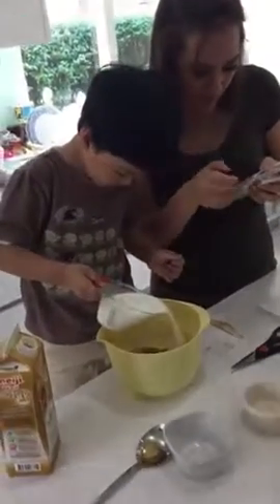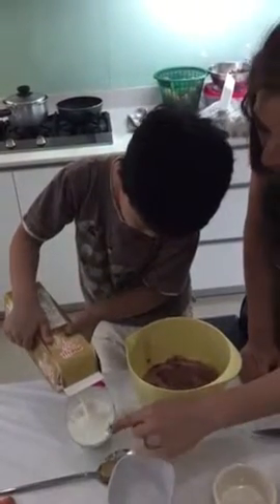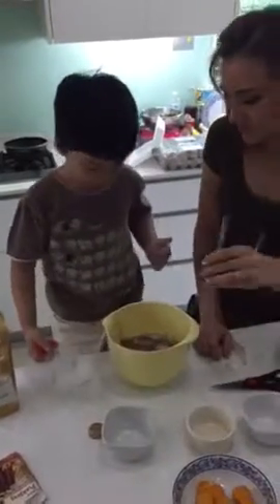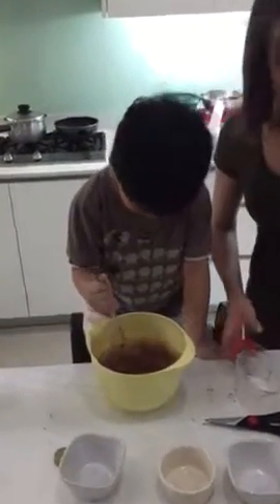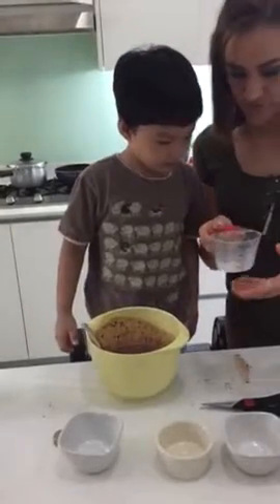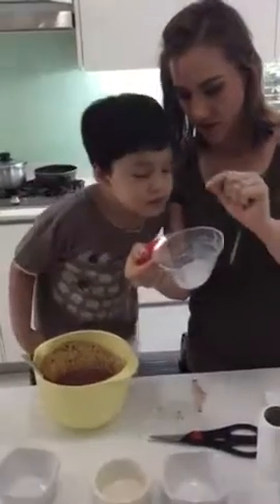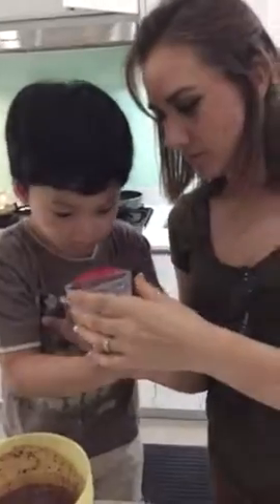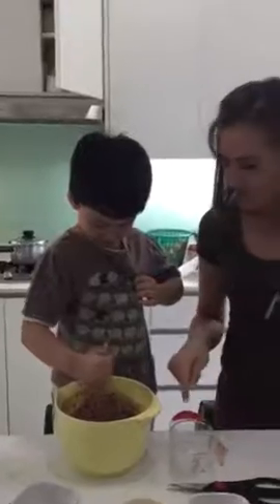ทำอาหารคืองานเจ็ม เชฟเจ็ม Cooking with Gemmy